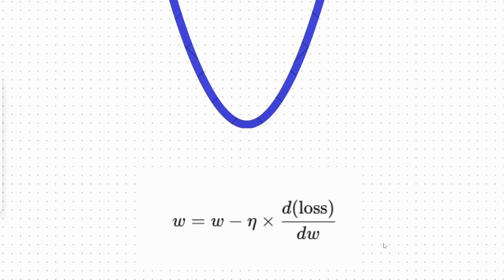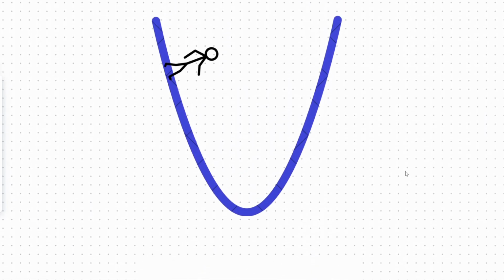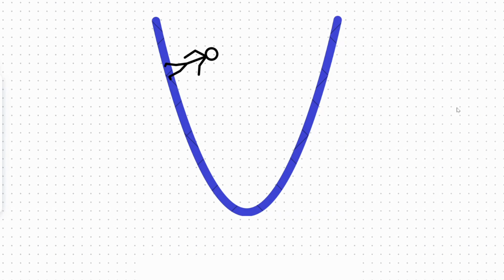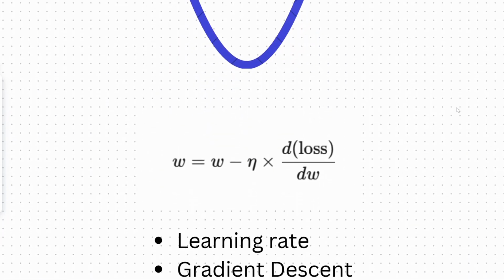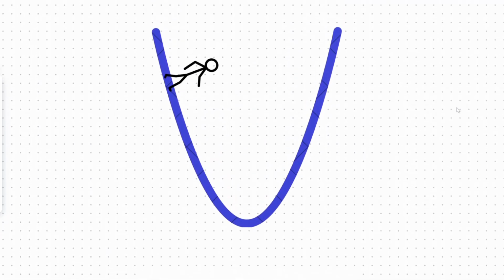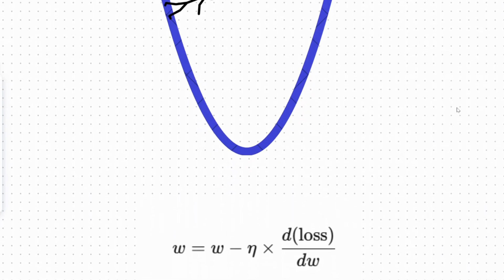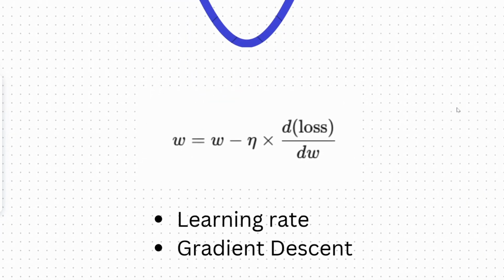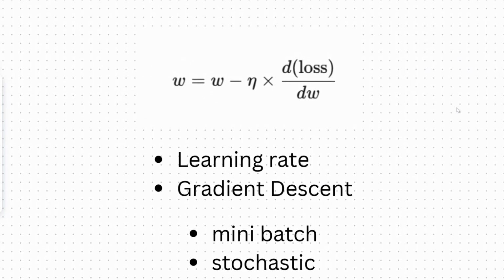Deep Learning |Gradient descent | Lecture-4